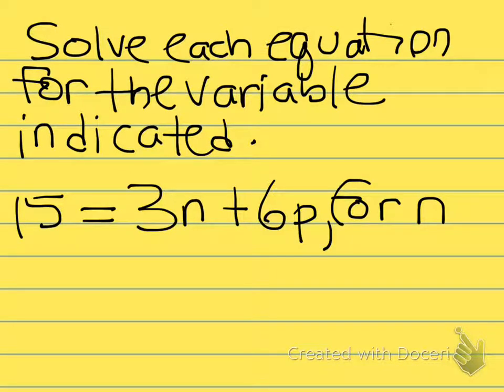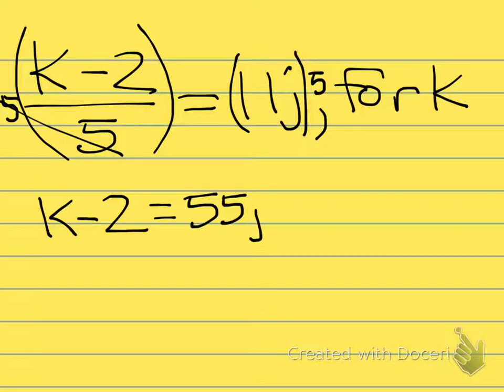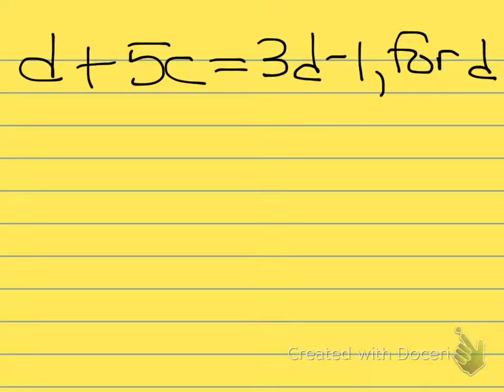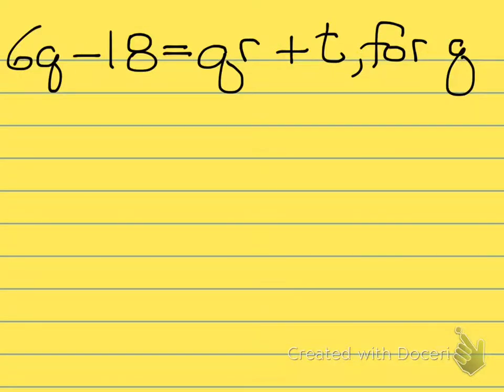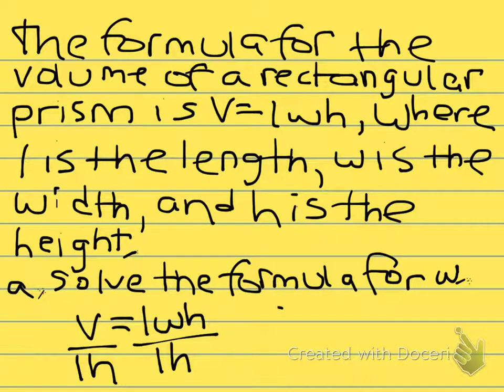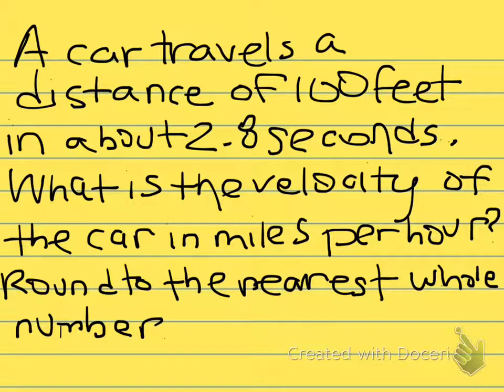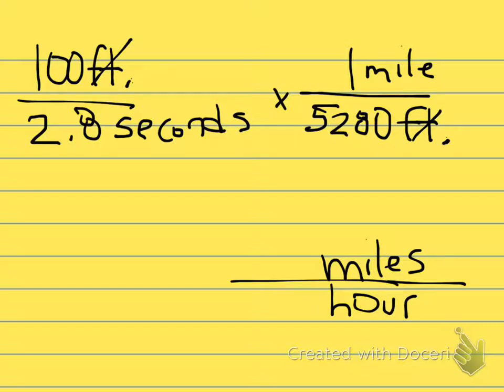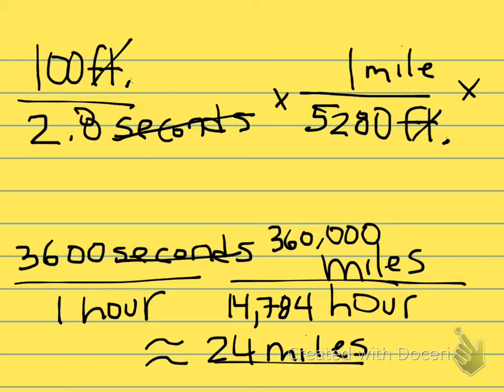Algebra 2-8 Lesson